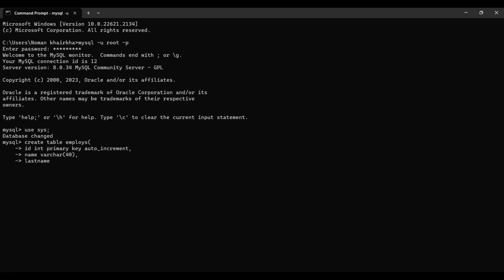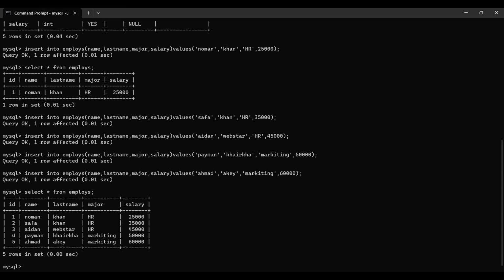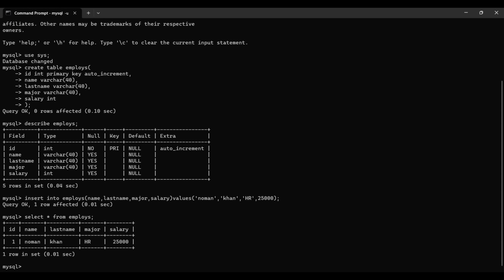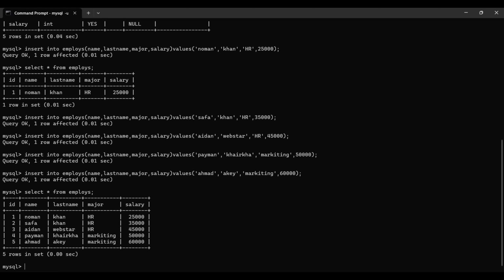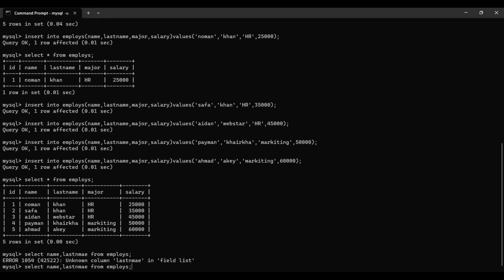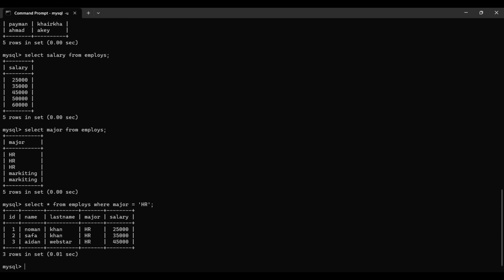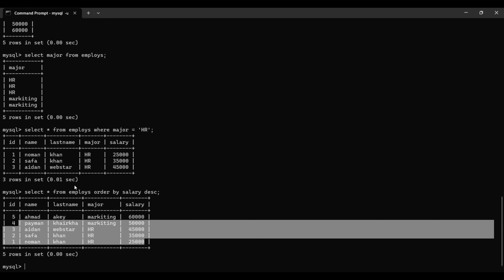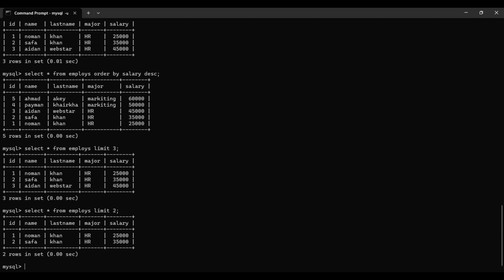5 Basic SELECT Statement Queries in SQL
WELCOME TO KHAIRKHA TECH.
dml command is.

1) Select All Columns:
Retrieve all columns from the employees table:

2) Select Specific Columns:
Retrieve the names and ages of employees from the employees table:
SELECT name, Lastname  FROM employees;

3) Select with Conditions:
Retrieve the names of employees who are in the 'Marketing' department:
SELECT name FROM employees WHERE department = 'HR';

4) Select with Sorting:
Retrieve the names and salaries of employees, sorted by salary in ascending order:
SELECT  salary FROM employees ORDER BY salary DASC;

5) Select with Limit:
Retrieve the first 5 records from the orders table:
SELECT * FROM orders LIMIT 5;